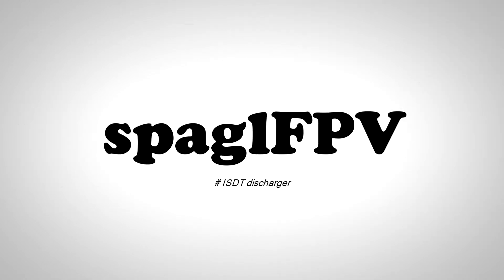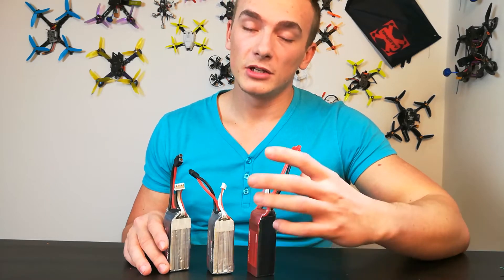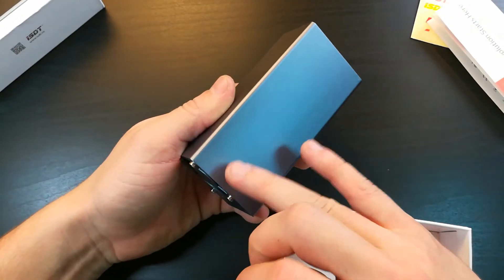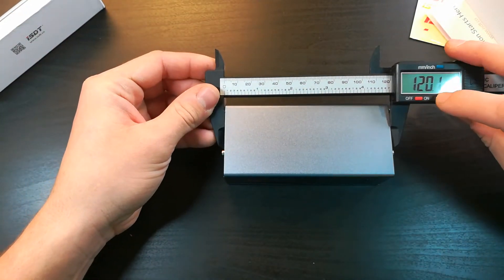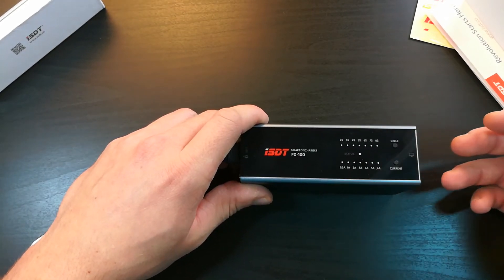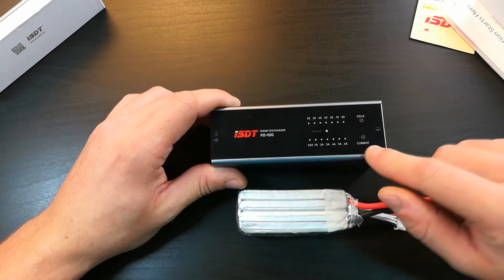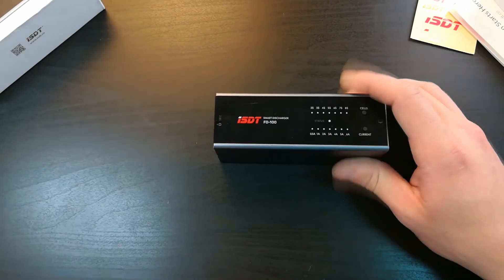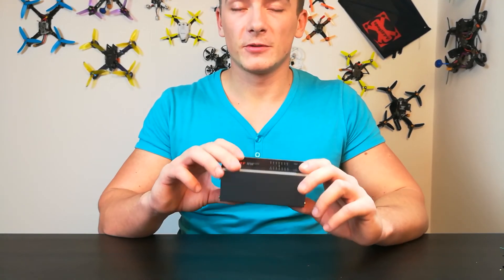Winter is here - Save Your LiPo´s! ISDT Discharger review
Dont ruin your batteries anymore! ISDT discharger review is here!